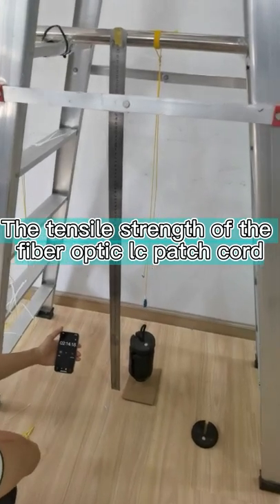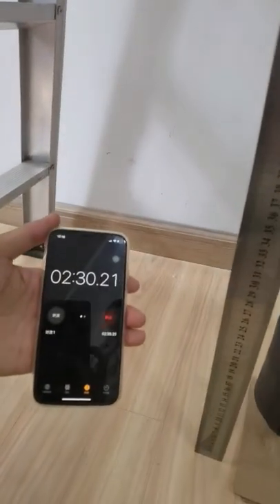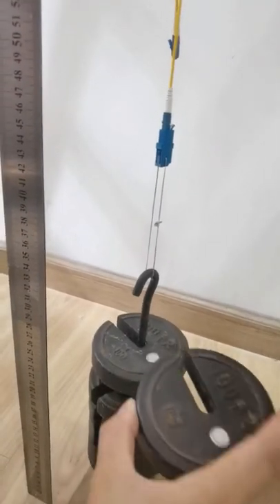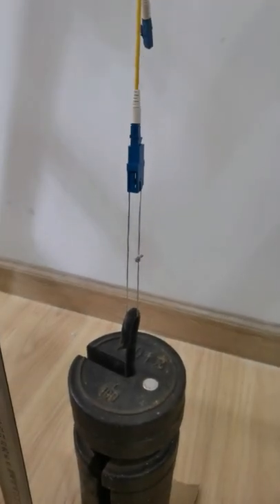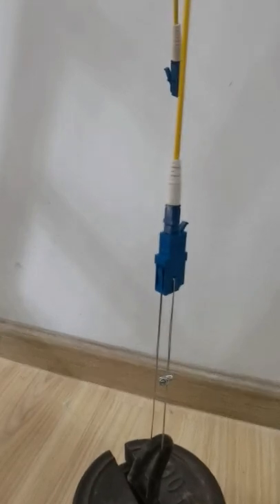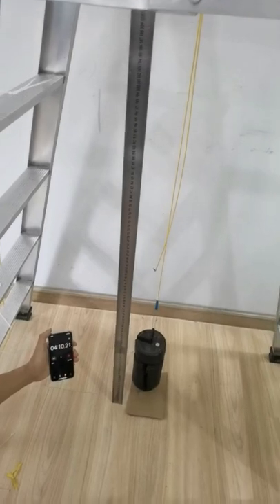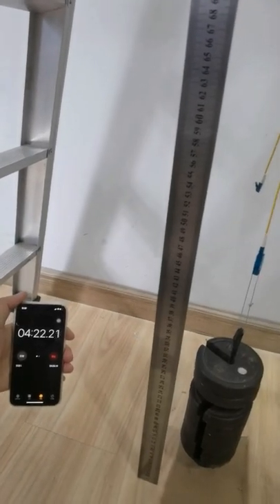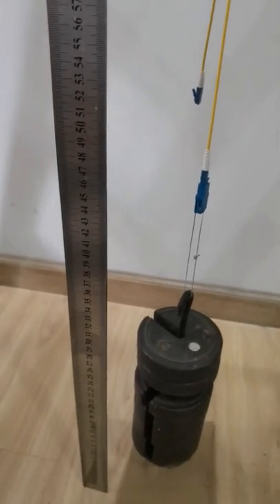The tensile strength of the fiber optic lc patch cord